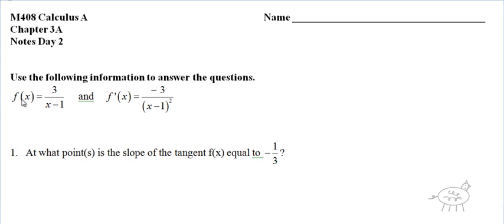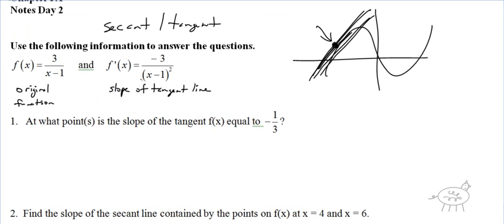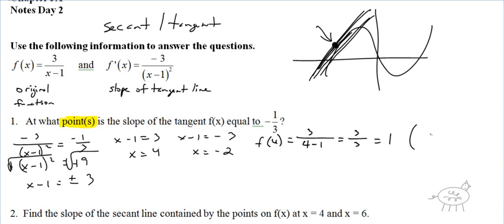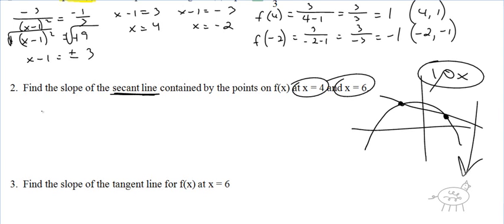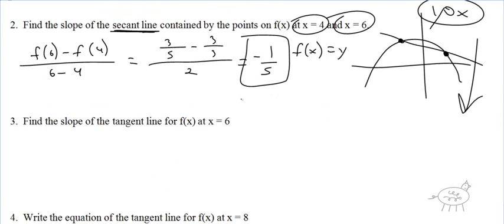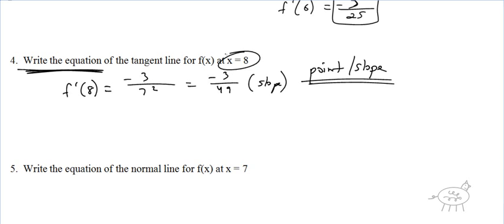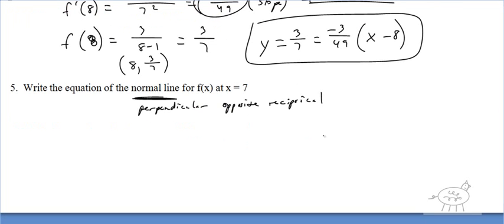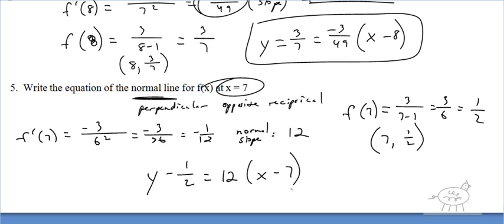M408 Calc Ch 3 Day 2